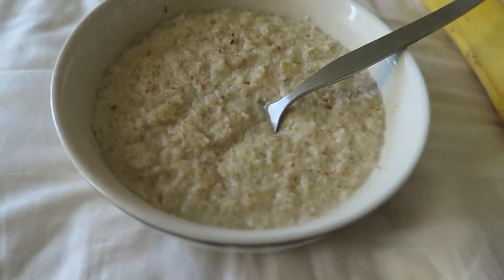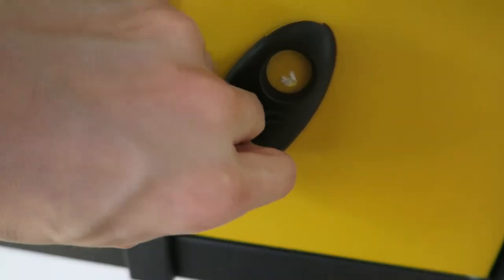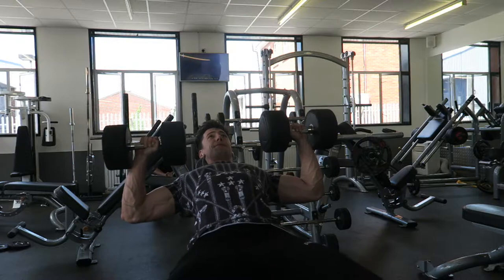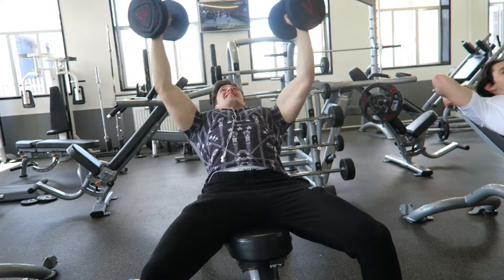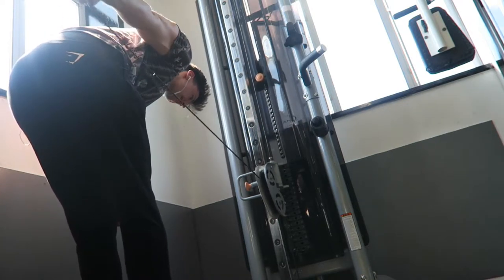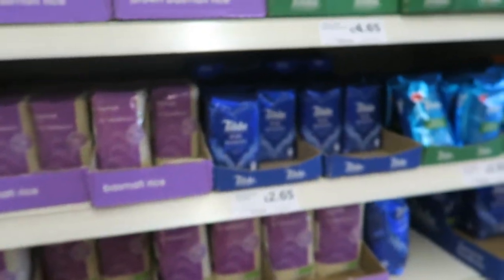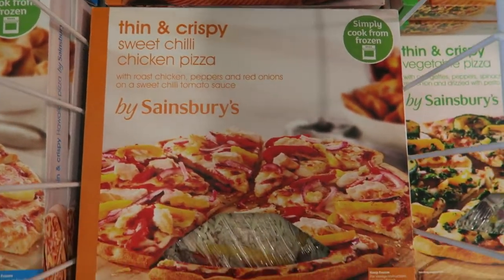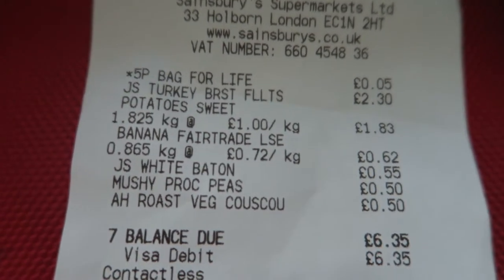Chest & Triceps - Phase 2 | FOODS TO BUY WHEN BULKING ON A BUDGET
Thanks a lot for watching! Strength is building nicely following my self made 6 week plan. If anybody is interested in giving it a try for 6 weeks, simply hit me up with your email and I'll send it over!